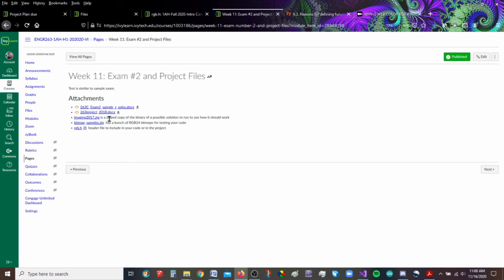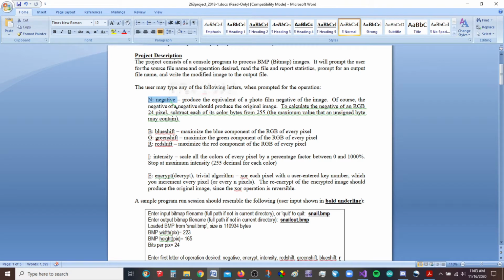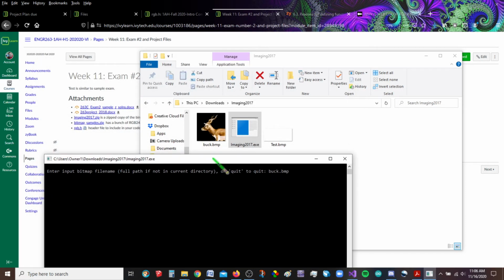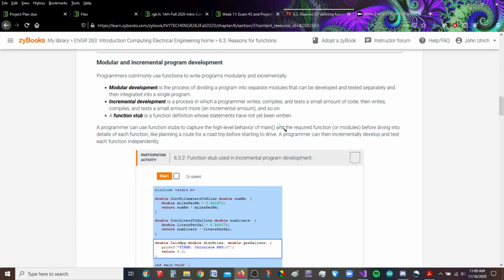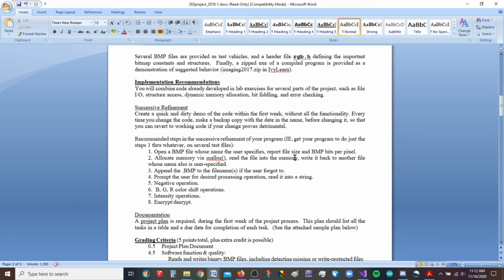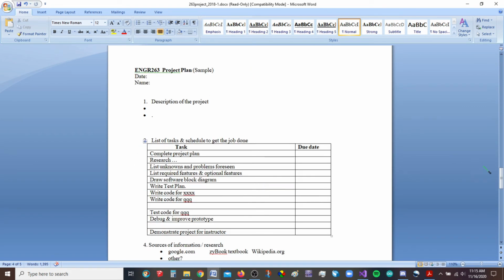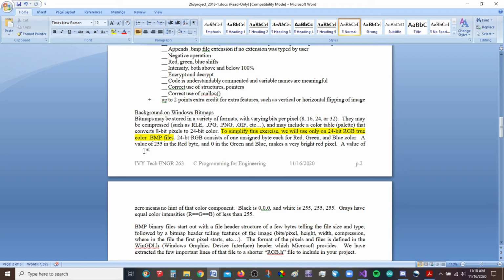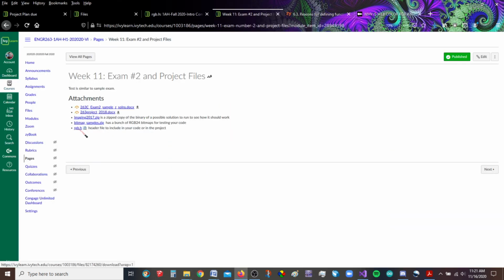263 Semester Project